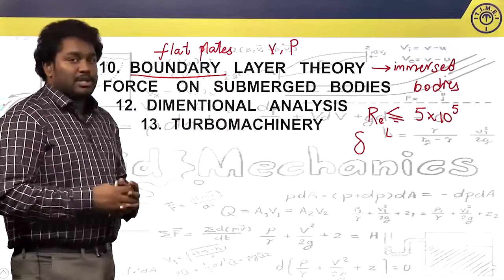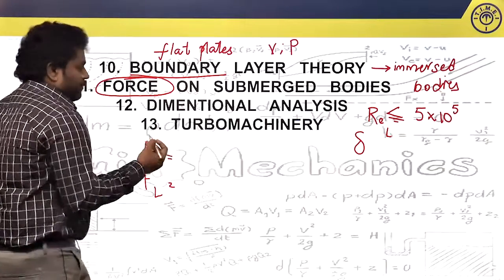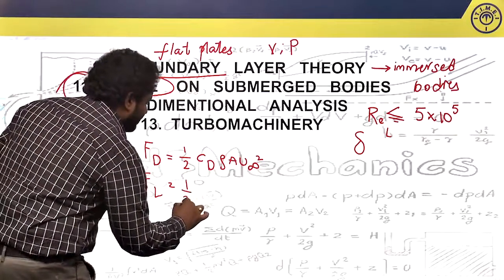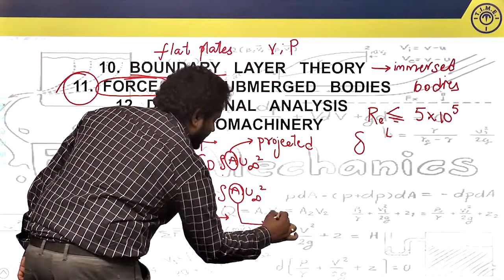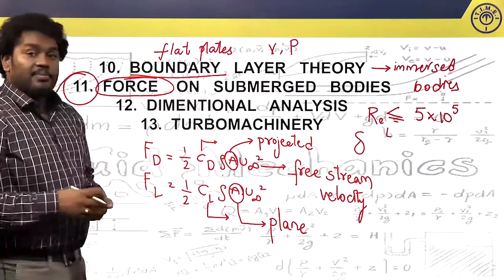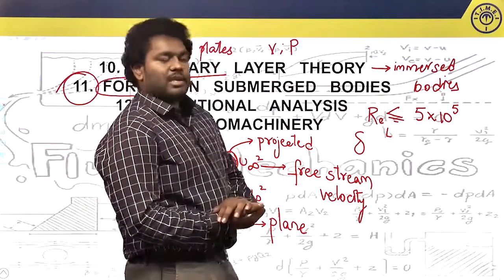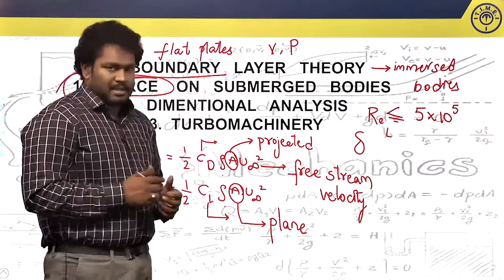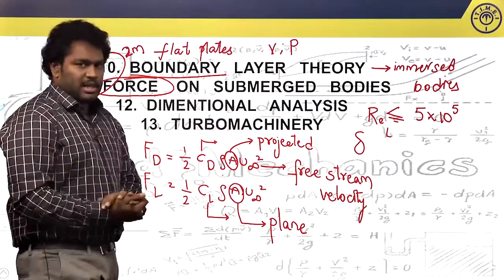Fluid Mechanics Force on Submerged Theory